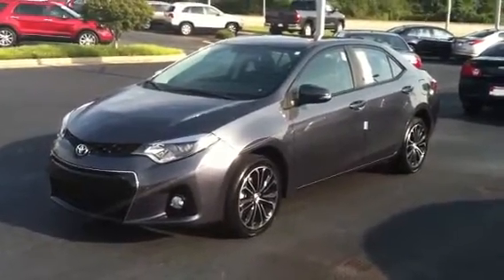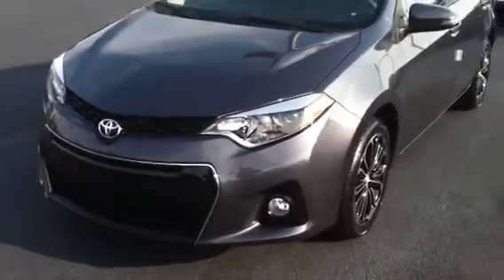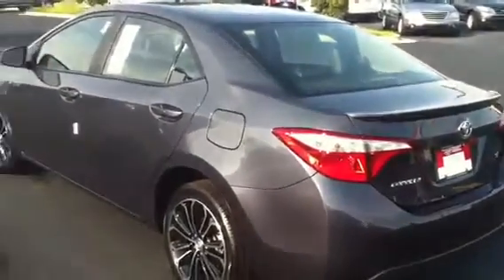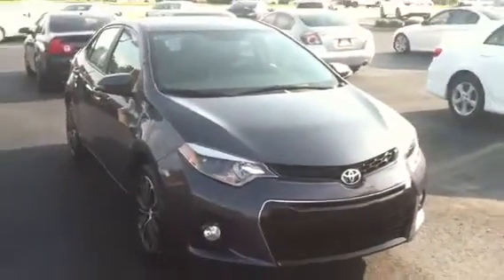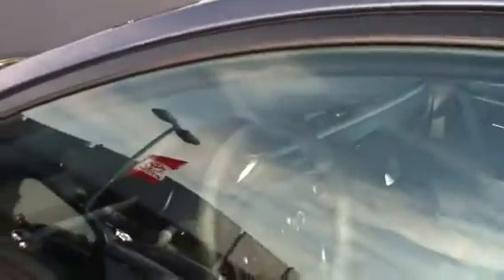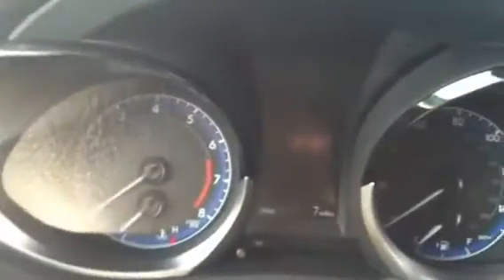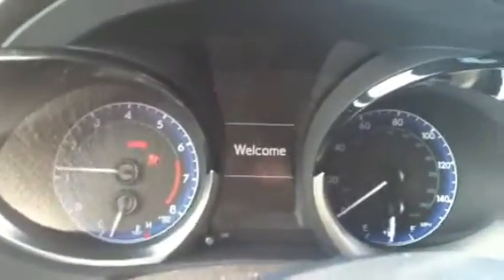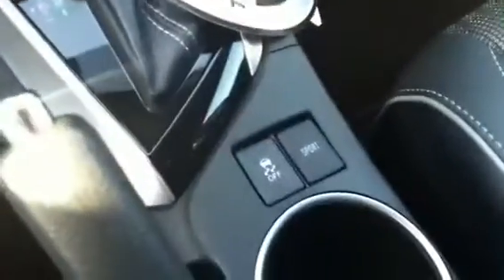2014 Corolla S. MJ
2014 Corolla S